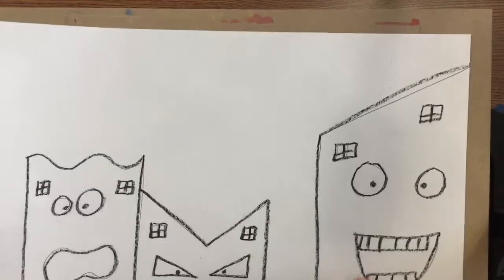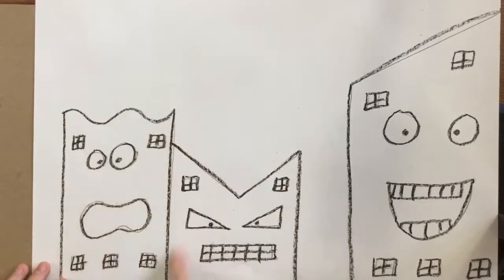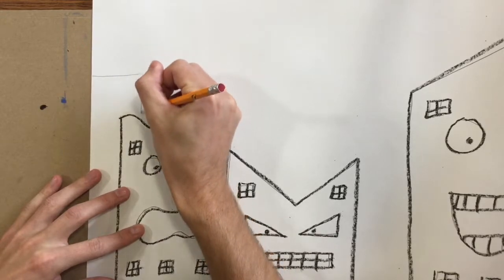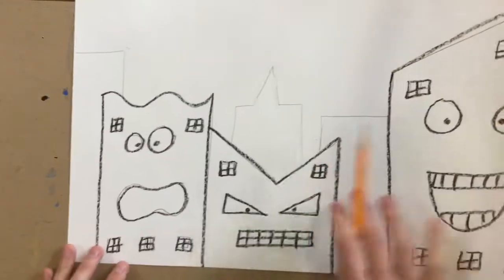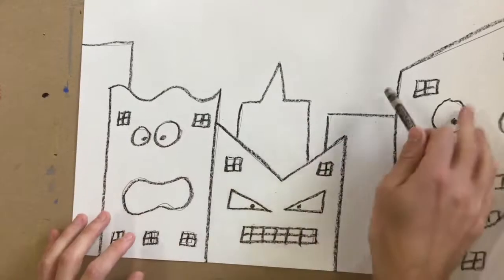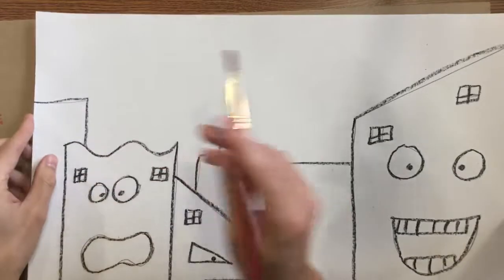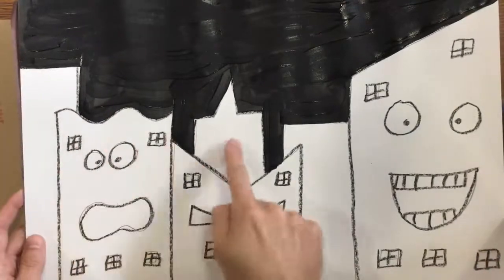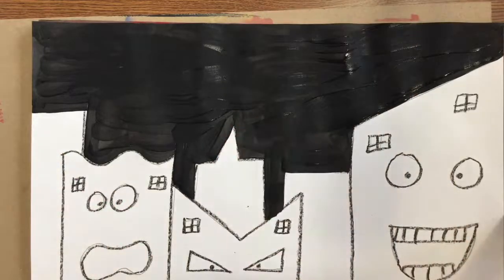James Rizzi Pt 2